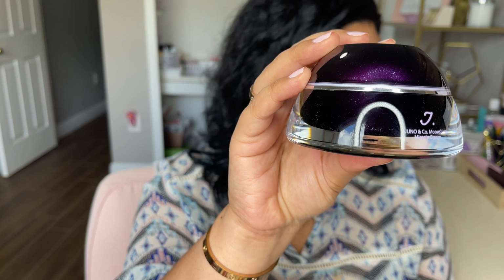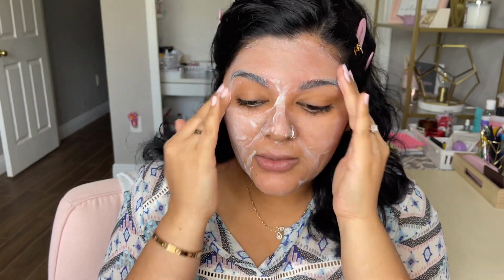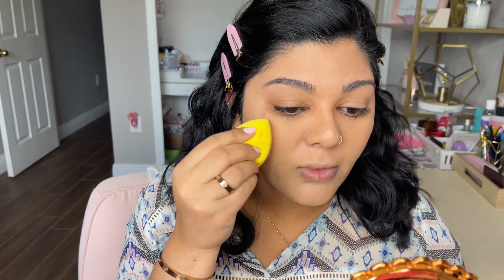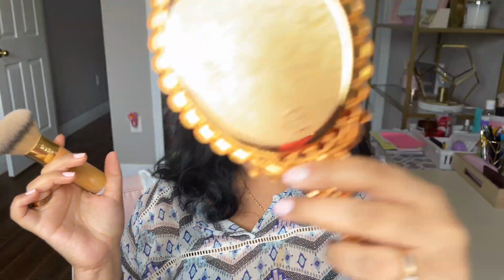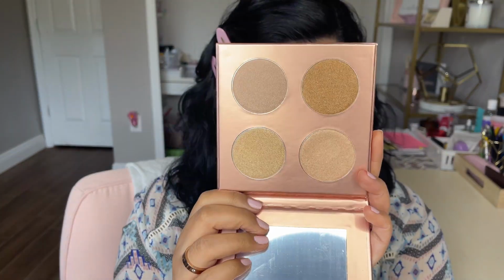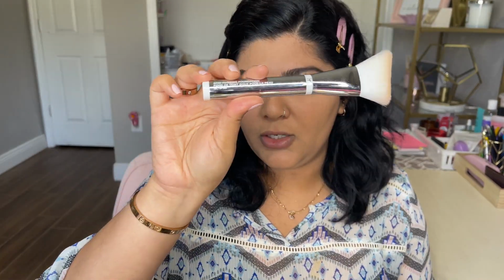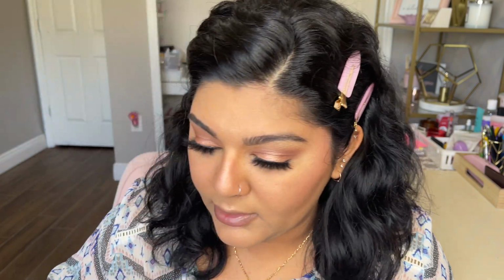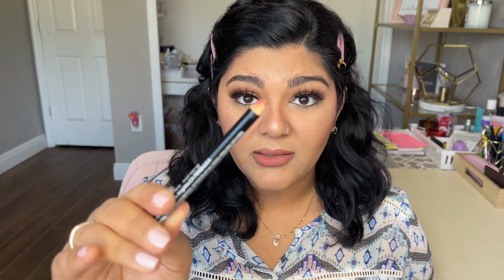The Primer YOU NEED! | Juno & Co Moonshine Miracle Primer Demo | Full Makeup Tutorial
Hi Lovelies! In today's video, I will be showing you guys how the Juno & Co Moonshine Miracle Cream Primer works to give your foundation a SMOOTH surface.

CHAPTERS:
0:00 Intro
0:40 Primer Details
3:54 Application
6:39 Foundation Application
14:19 Eyeshadow Application
16:12 Eyebrow Tutorial
17:48 Lash Application
23:20 Lip Tutorial

PRODUCTS I USED:
-Hair Clips:
-Primer:
Juno & Co Moonshine Miracle Cream
-Foundation:
Fenty Beauty Eaze Drop Skin Tint | Shade 11
-Lashes:
-Lips:
Nabi Lip Liners | Shade Natural & Espresso

ABOUT ME:
I am Fatema & I'm a licensed cosmetologist :)
I am here to teach you about all things beauty related.